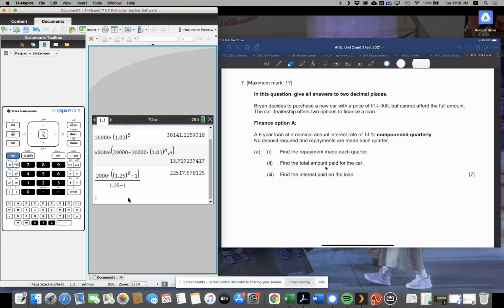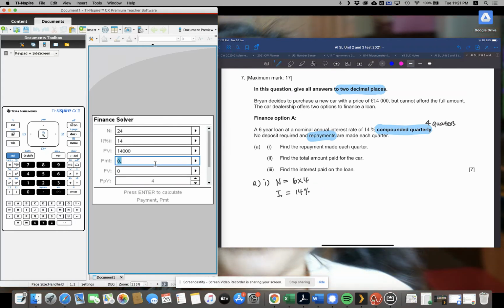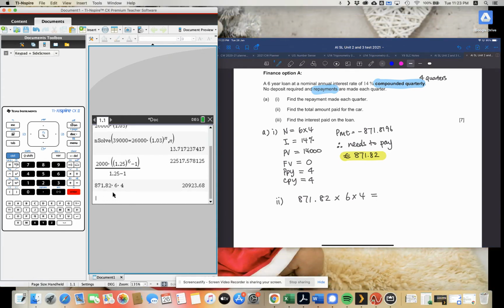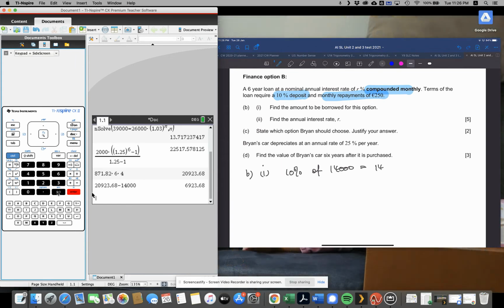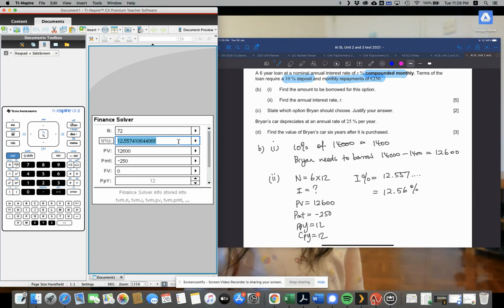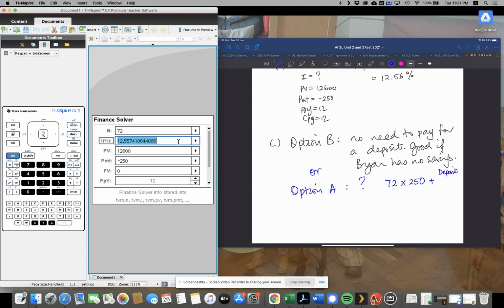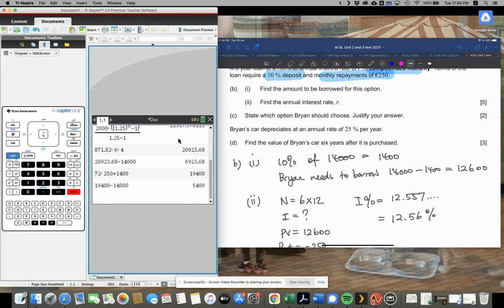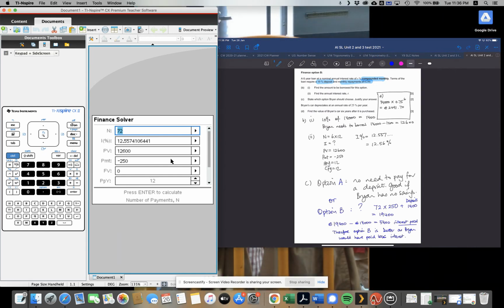AISL U2&3 Assessment Q7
Long question on loan payment